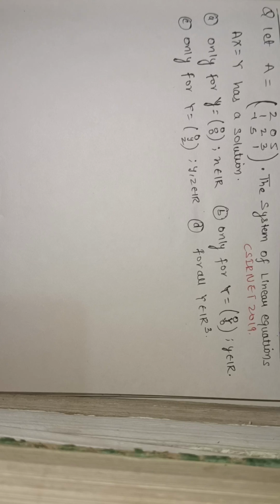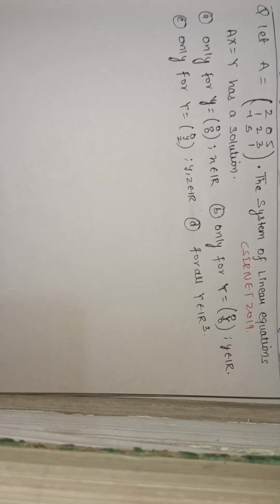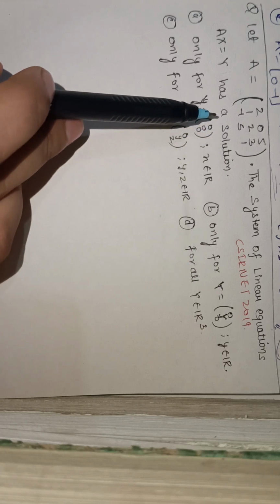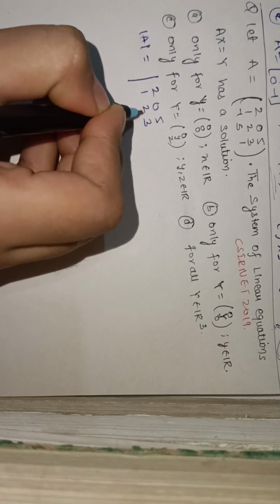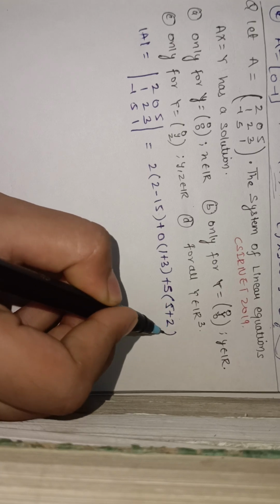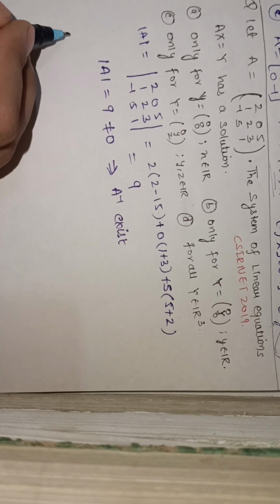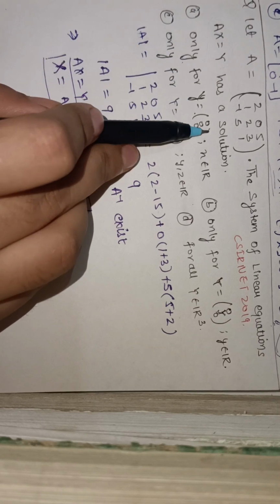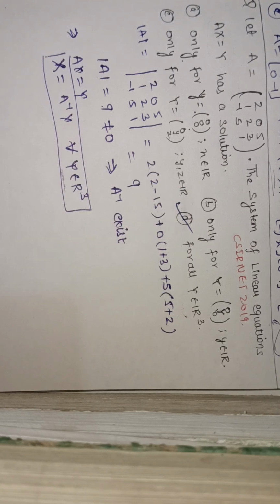Linear Algebra|| csirnet 2019.